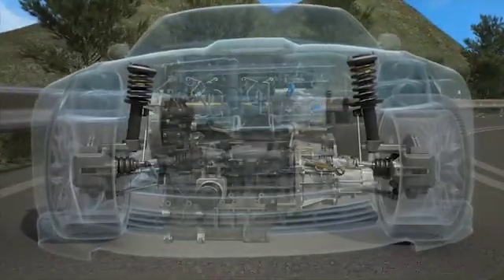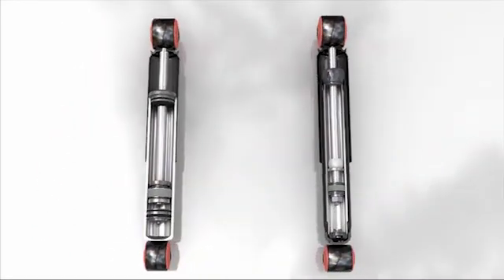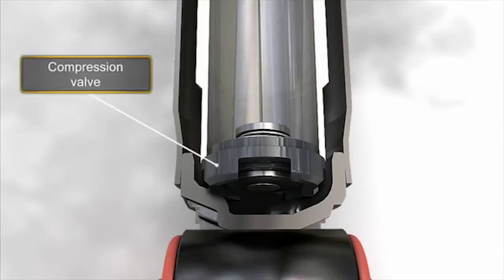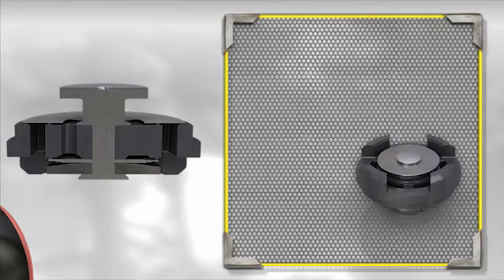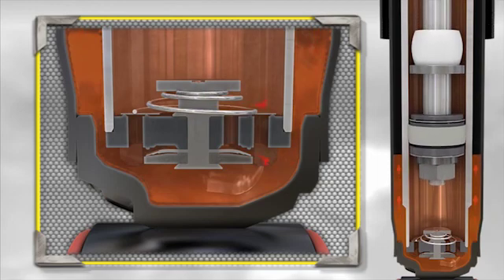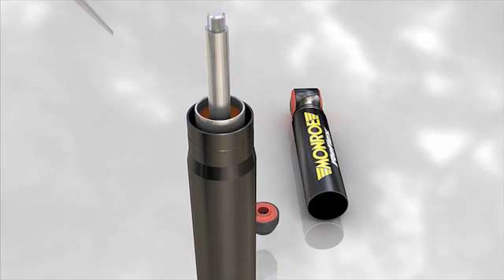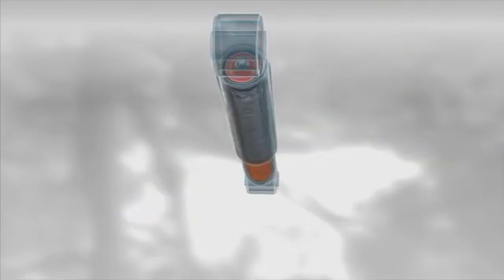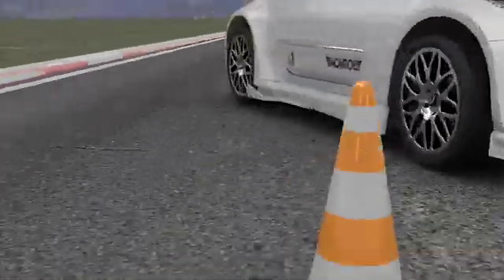Twin-Tube Shock Absorber Design | Monroe Shocks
The conventional shock absorber has two tubes. The inner tube is known as the pressure or working cylinder, while the outer tube is known as the reserve tube. The outer tube is used to store excess fluid.

The upper mount of the shock absorber connects to the vehicle frame. This upper mount is called the piston rod, and at the bottom is the piston. This piston rod passes through a bushing and a seal at the upper end of the pressure tube. The bushing keeps the rod in line with the pressure tube and allows the piston to move freely inside. The seal keeps the hydraulic oil inside and contamination out. It's usually of a multi-lip design made of neoprene or silicone rubber.

The base valve located at the bottom of the pressure tube is called a compression valve. It controls fluid movement during the compression cycle. The outside of the reserve tube forms the lower mounting of the shock.